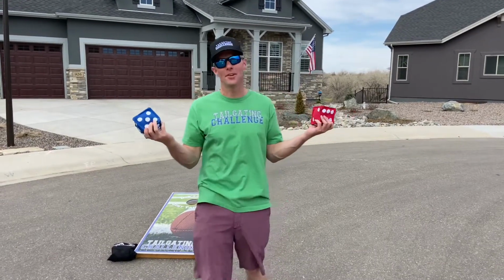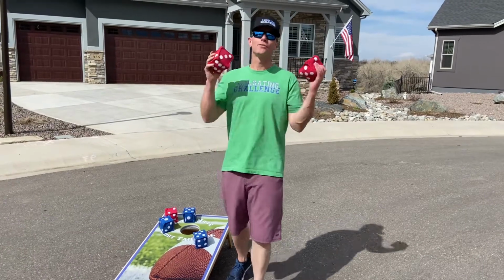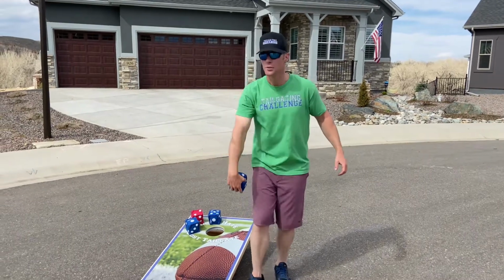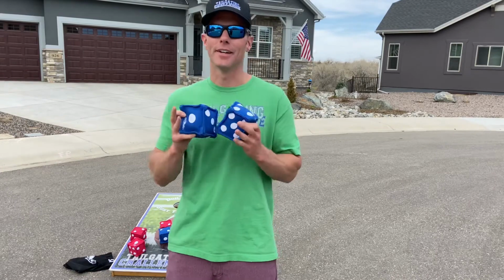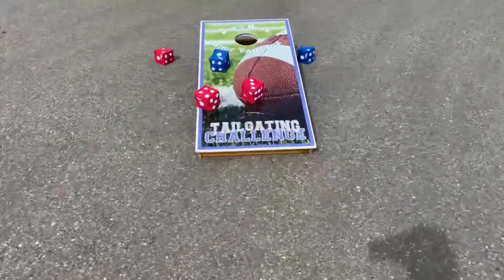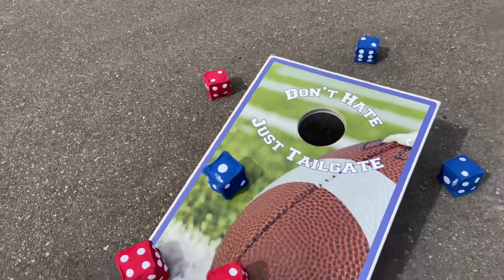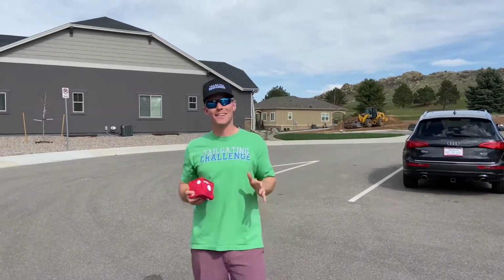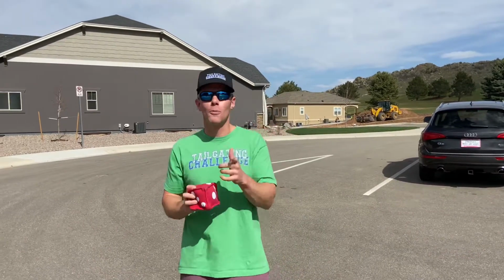PipFall Game Review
Love cornhole? Love dice 🎲? The new Pipfall game combines the two by replacing your standard cornhole bags with dice!

3 red dice/ 3 blue dice
Points of the face up value of dice on board
Negative points for all dice off the board

Our Amazon Store is a one stop shop for finding many of the products that we love: